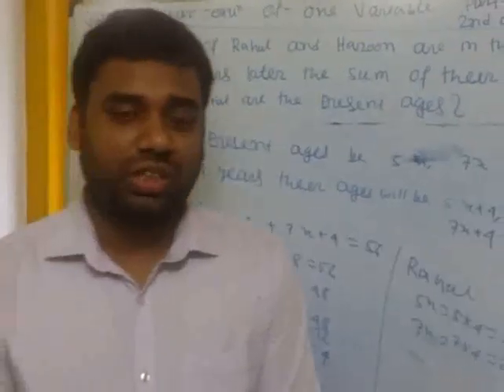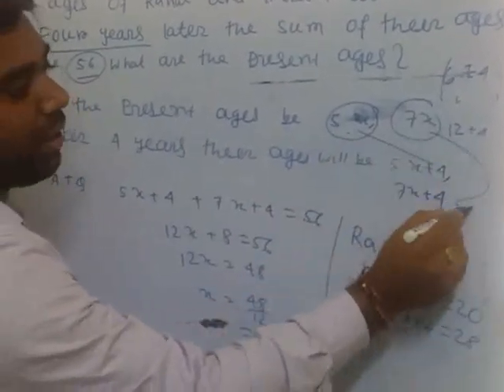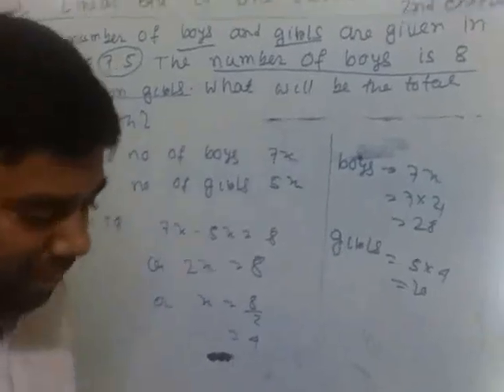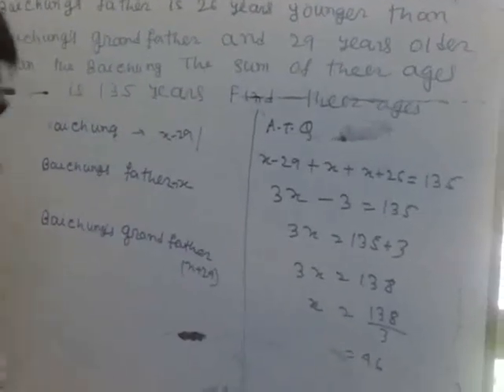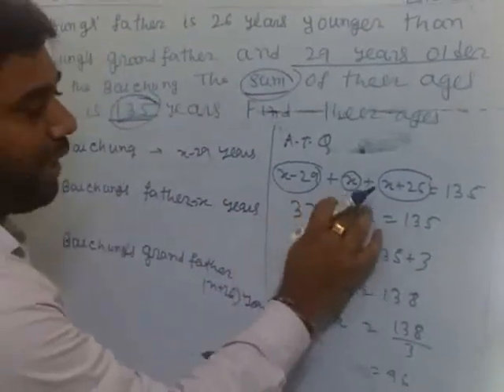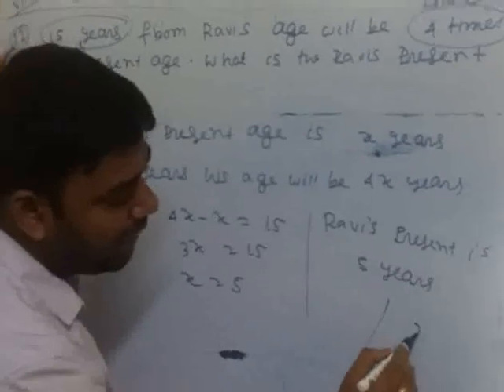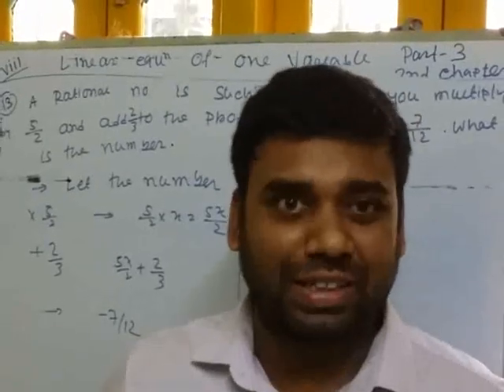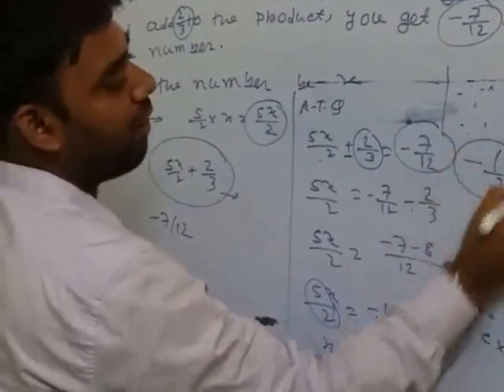Class VIII Mathematics (Topic : Linear Equation) Part-III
Class : VIII
Subject : Mathematics
Topic : Linear Equation Part-III
Teacher : Utpal Adhikary